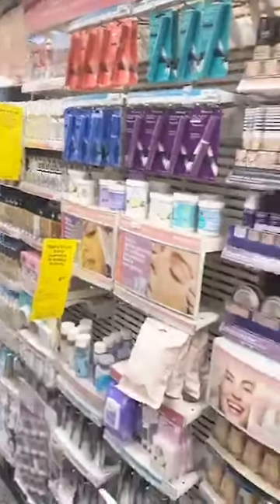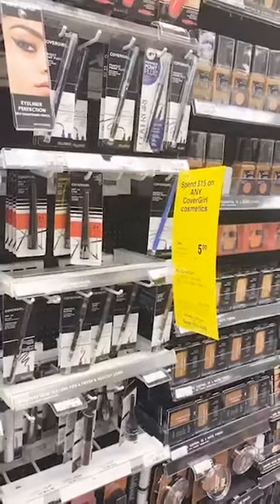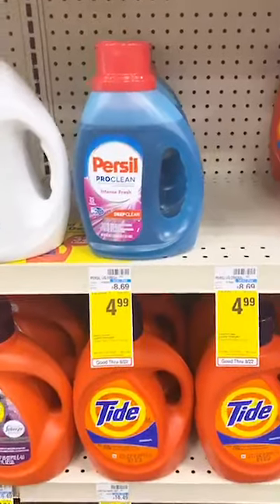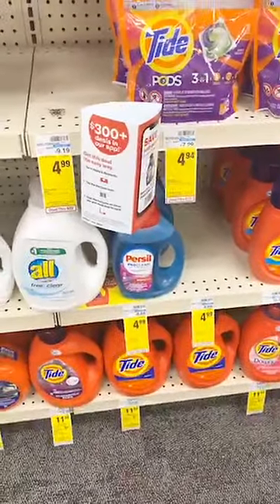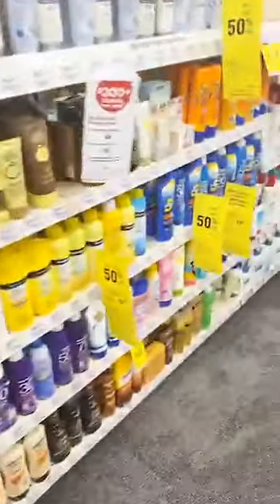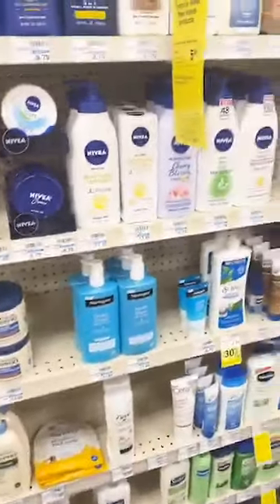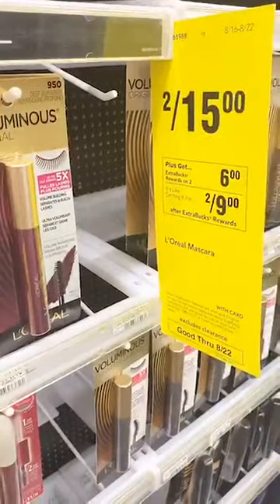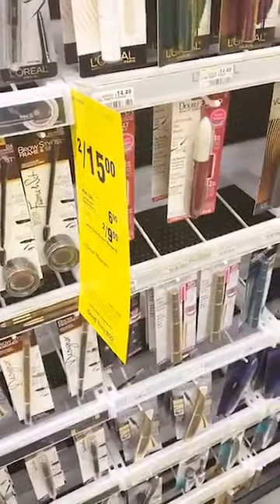How to Score CVS Freebies this Week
Check out the CVS weekly ad beginning 8/16/20! There are soo many good deals this week! I am thinking come Sunday it'll even be sweeter once we see what CVS coupons are added to the app. 🙂